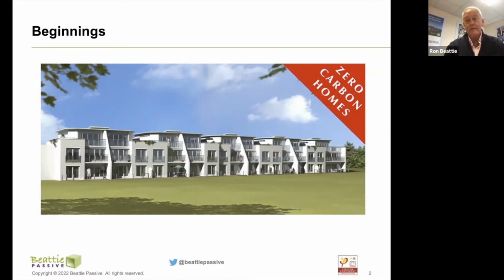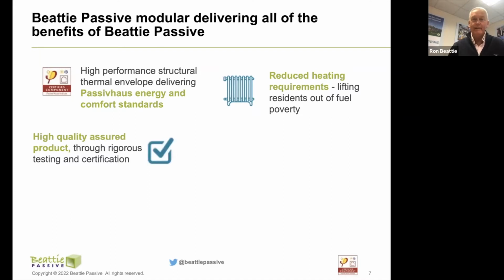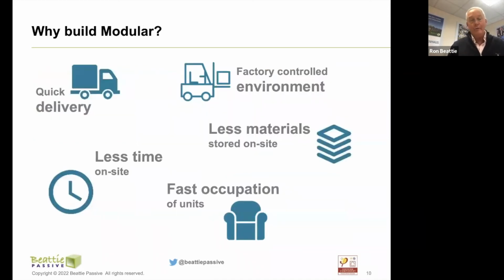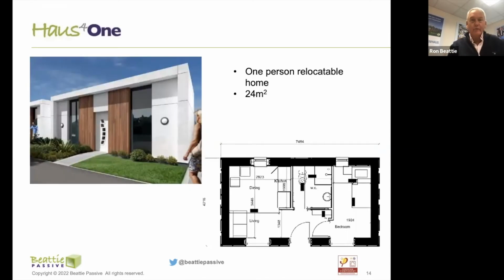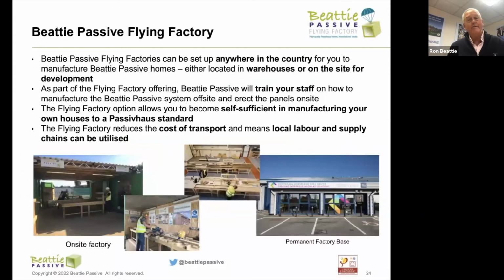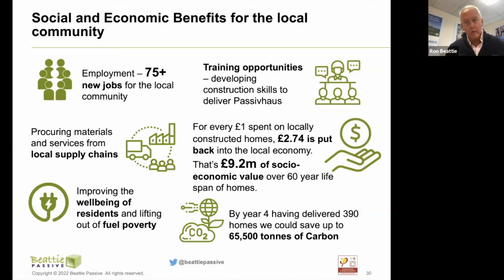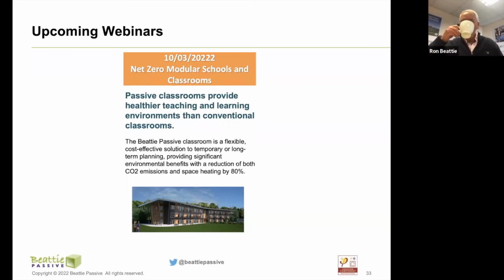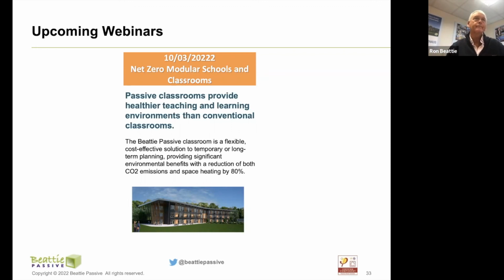Webinar: Net Zero Modular Buildings at Scale and Pace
Our award winning, innovative design and build technology delivers Passivhaus homes every time, and we specialise in building high quality, energy efficient and healthier homes. Our range of modular housing offers turnkey finished homes that are fully manufactured offsite, and can be delivered to site and installed ready for occupation in record time.